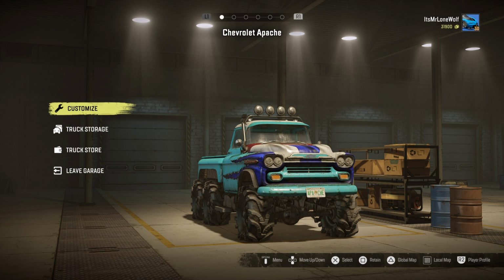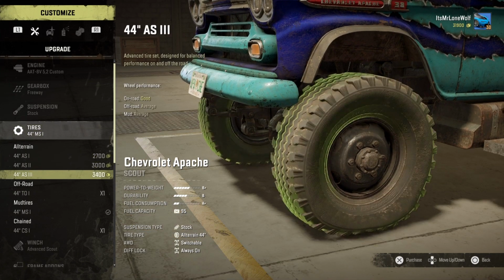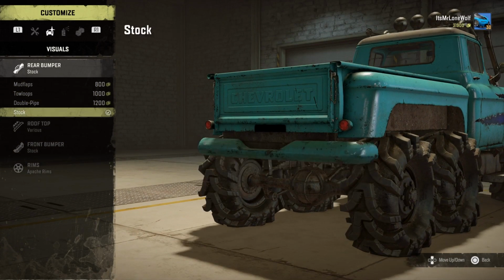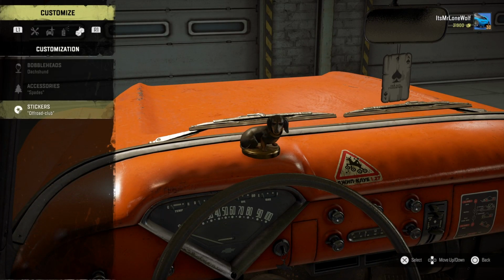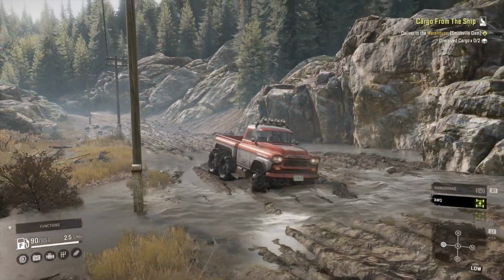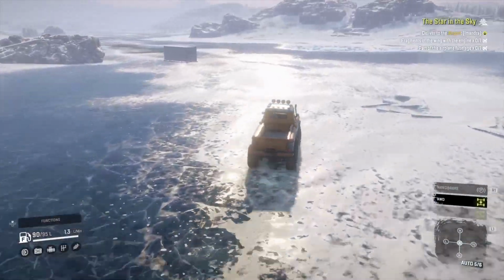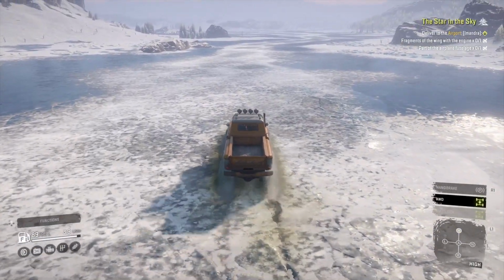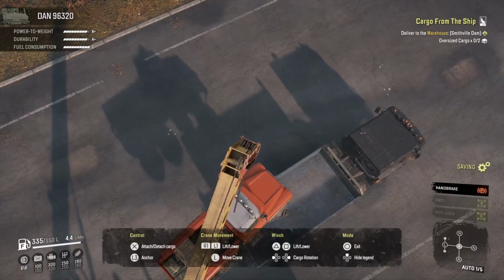SnowRunner Chevrolet Apache Gameplay And Review